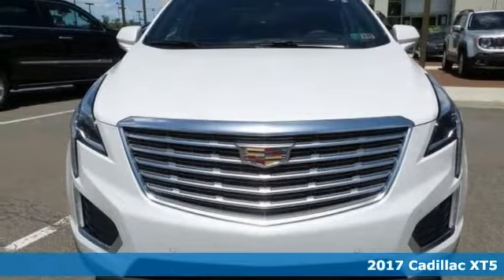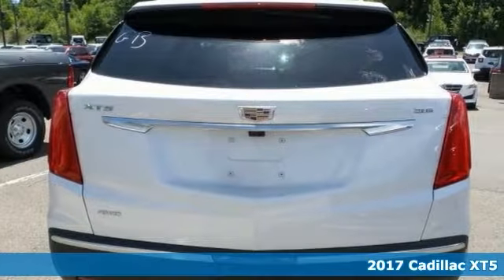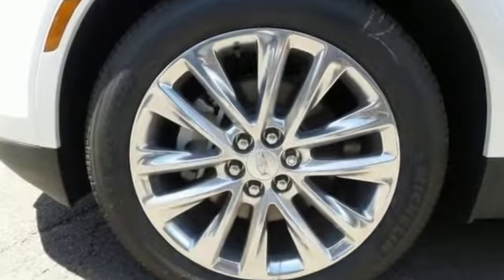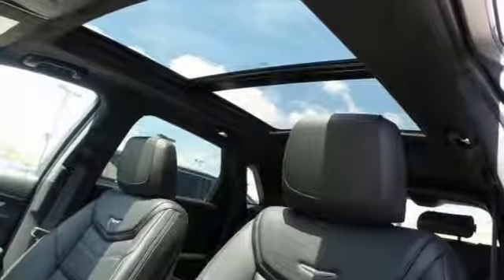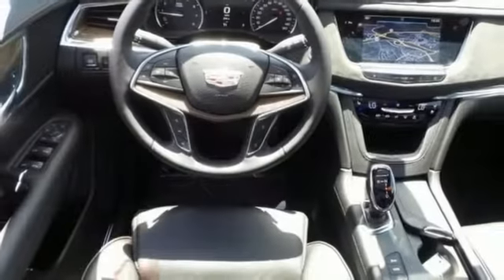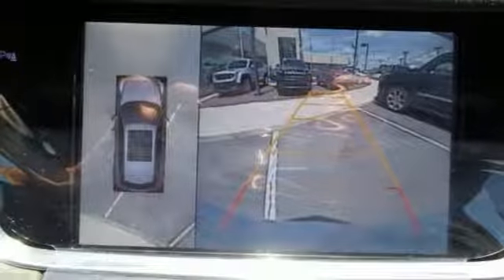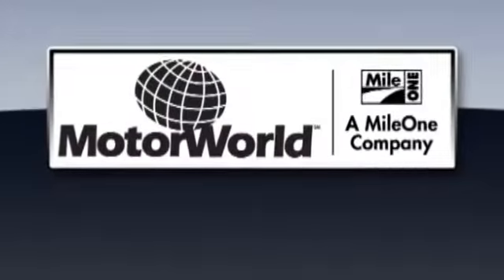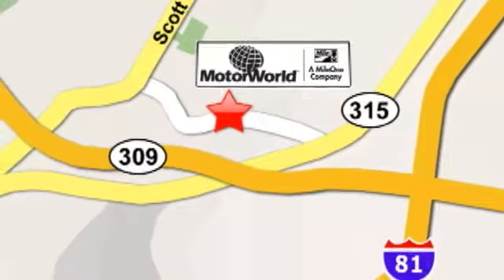New 2017 Cadillac XT5 Wilkes Barre PA Scranton, PA C4186 - SOLD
Year: 2017
Make: Cadillac
Model: XT5
Trim: Platinum
Engine: 3.6L V6 DI VVT
Transmission: 8-Speed Automatic
Color: White
Interior: Jet Black
Stock #: C4186
VIN: 1GYKNFRS9HZ100973
Advanced Security Package (Door Lock & Latch Shields, Inclination Sensor, Locking Wheel Lugs, Self-Powered Theft-Deterrent Alarm System, Steering Column Lock Control, and Vehicle Interior Movement Sensor), Preferred Equipment Group 1SH (8" Color Driver Information Center Display, Body-Color Heated Power-Adjustable Outside Mirrors, Front & Rear Park Assist, and Low Speed Front Automatic Braking), 14 Speakers, 2-Way Power Driver Lumbar Control Seat Adjuster, 2-Way Power Passenger Lumbar Control Seat Adjuster, 3.20 Axle Ratio, 4-Wheel Disc Brakes, 8-Way Power Front Passenger Seat Adjuster, ABS brakes, Adaptive suspension, Air Conditioning, AM/FM radio: SiriusXM, Auto-dimming door mirrors, Auto-dimming Rear-View mirror, Automatic temperature control, Blind spot sensor, Bodyside moldings, Bose Studio Surround Sound w/14-Speakers, Brake assist, Bumpers: body-color, Compass, Delay-off headlights, Driver & Front Passenger Heated Seats, Driver door bin, Driver vanity mirror, Dual front impact airbags, Dual front side impact airbags, Electronic Stability Control, Emergency communication system, Four wheel independent suspension, Front anti-roll bar, Front Bucket Seats, Front Center Armrest w/Storage, Front dual zone A/C, Front License Plate Bracket, Front reading lights, Fully automatic headlights, Garage door transmitter, Genuine wood door panel insert, Heated door mirrors, Heated front seats, Heated Rear Outboard Seating Positions, Heated rear seats, Heated steering wheel, Illuminated entry, Lateral Mesh Cargo Net, Leather Shift Knob, Leather steering wheel, Low tire pressure warning, Memory seat, MP3 decoder, Navigation System, Occupant sensing airbag, Outside temperature display, Overhead airbag, Overhead console, Panic alarm, Passenger door bin, Passenger vanity mirror, Performance Suspension, Power door mirrors, Power driver seat, Power moonroof, Power passenger seat, Power steering, Power windows, Radio data system, Radio: Cadillac CUE Info & Media Control w/Nav, Rain sensing wipers, Rear air conditioning, Rear anti-roll bar, Rear reading lights, Rear seat center armrest, Rear window defroster, Rear window wiper, Remote keyless entry, Road Emergency Tool Kit, Roof rack: rails only, Security system, Semi-Aniline Full Leather Seats w/Chevron Perf Inserts, SiriusXM Satellite Radio, Speed control, Speed-sensing steering, Split folding rear seat, Spoiler, Steering wheel mounted audio controls, Tachometer, Telescoping steering wheel, Tilt steering wheel, Traction control, Trip computer, Variably intermittent wipers, Ventilated Driver & Front Passenger Seats, Ventilated front seats, Voltmeter, and Wheels: 20" x 8" 12-Spoke Fully Polished. This terrific XT5 would look so much better with your family in it instead of sitting here empty on our lot. It's ready, come and get it! *Your additional costs are sales tax, tag and title fees for the state in which the vehicle will be registered, any dealer-installed options (if applicable), and a $134 dealer processing fee. Every Internet Price is subject to change, and prior sales are excluded from these offers. While every reasonable effort is made to ensure the accuracy of this information, we are not responsible for any errors or omissions contained on these pages. Please verify any information in question with the dealer.brbrEvery Internet Price includes current applicable manufacturer incentives, but certain conditions apply to some of these offers.

Address:
150 Motor World Dr